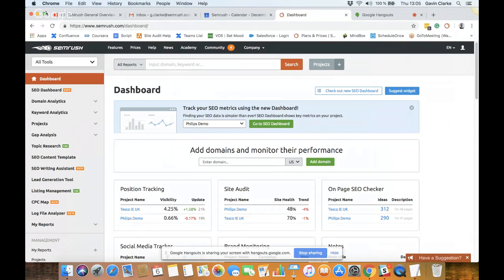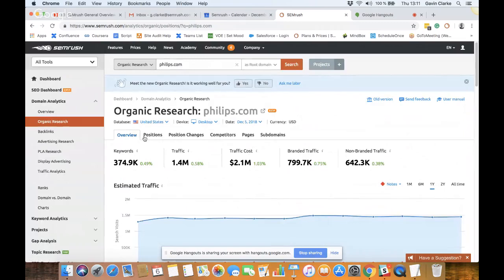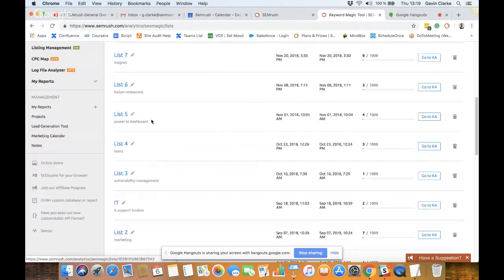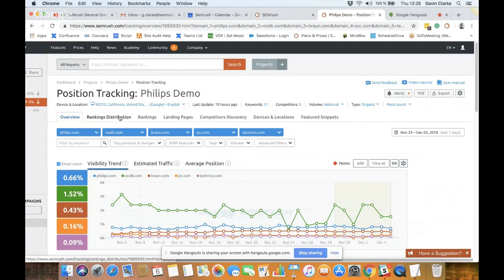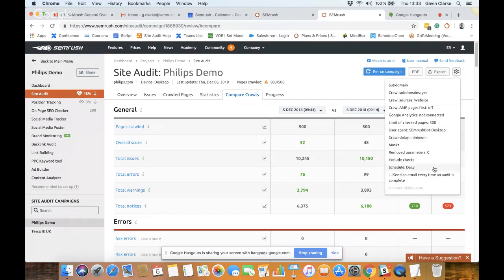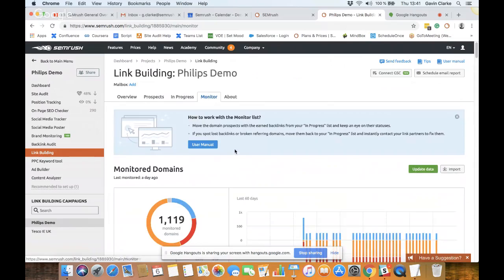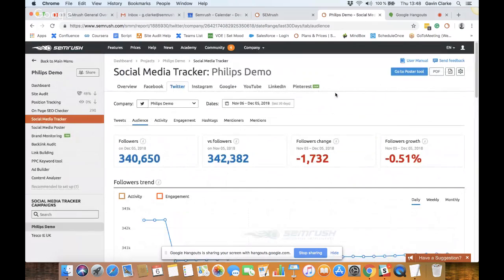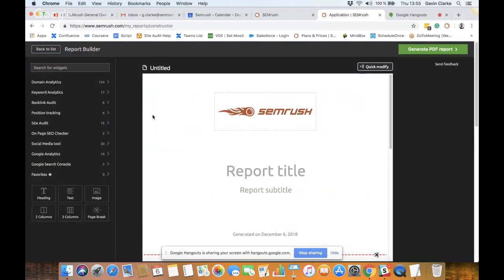SEMrush General Overview